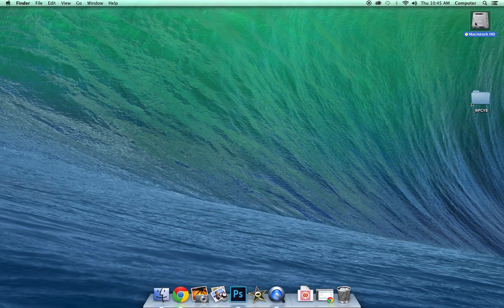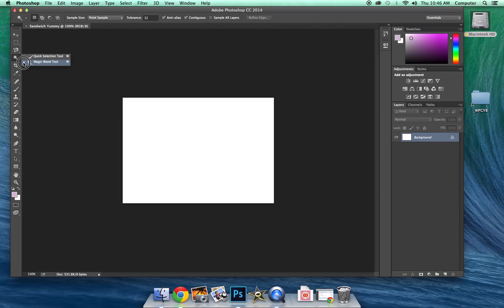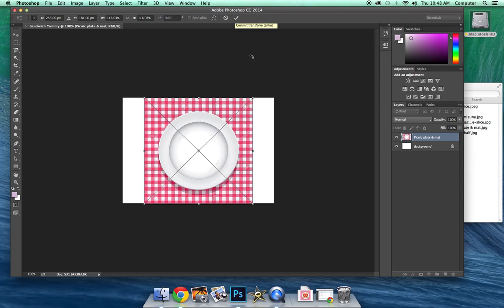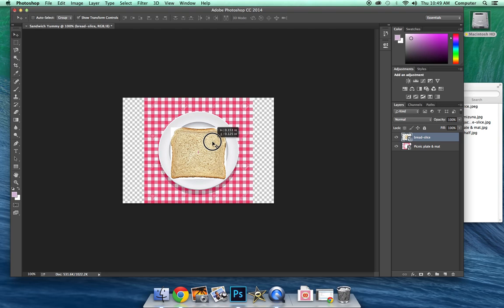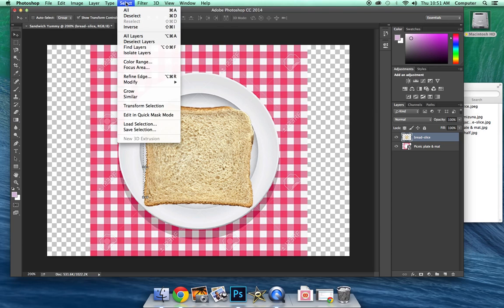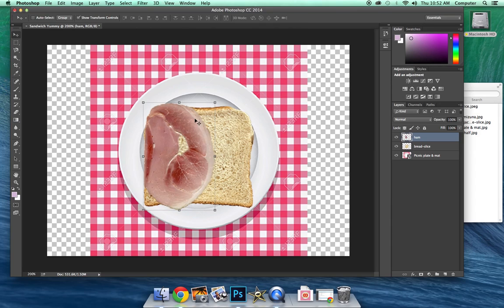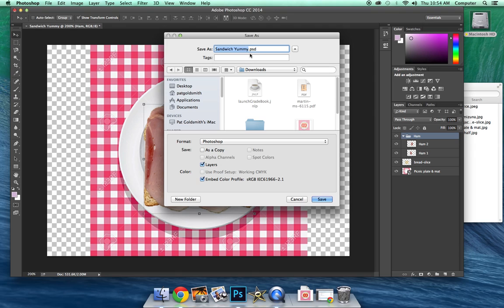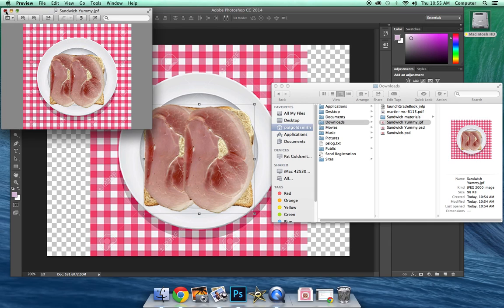Sandwich Making in Photoshop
Use this video to help you understand the basics of how to pull images into Photoshop, create layers and save as a JPEG or .jpg file.